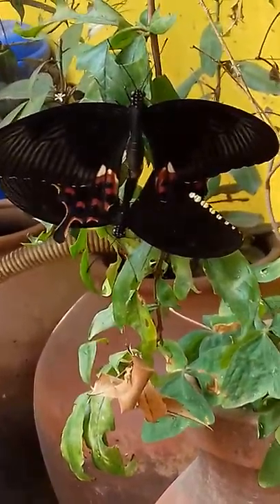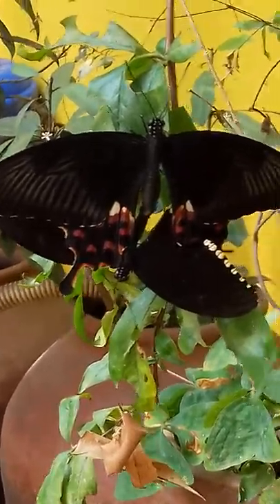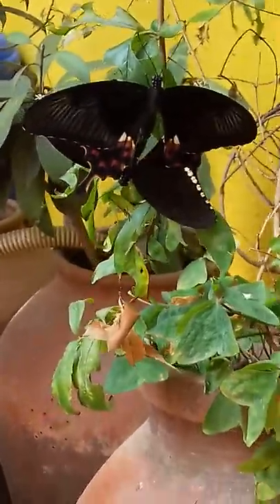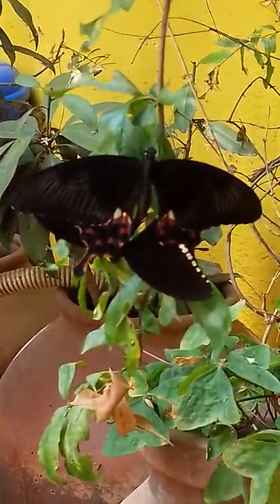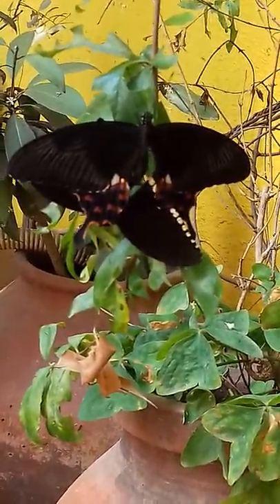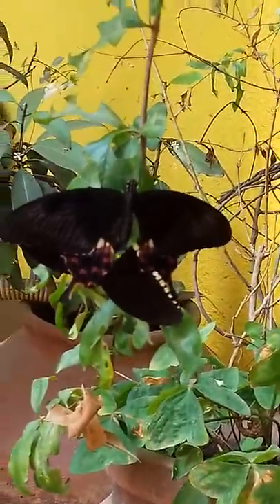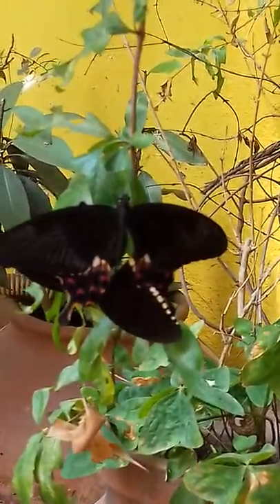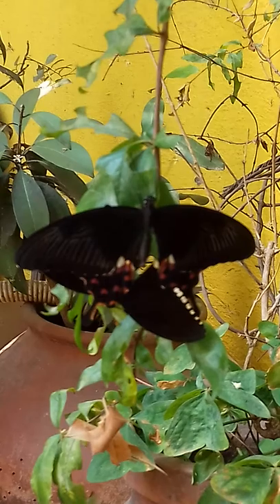Male female butterfly metamorphosis caterpillar pupa larva in the garden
Insectmetamorphosis insectspollination flowergarden caterpillarleaves butterflypollinators lifecycle of butterfly
Lemon plant and curry leaves has lot of eggs laid by butterflies and they become larva caterpillar then pupa and butterfly